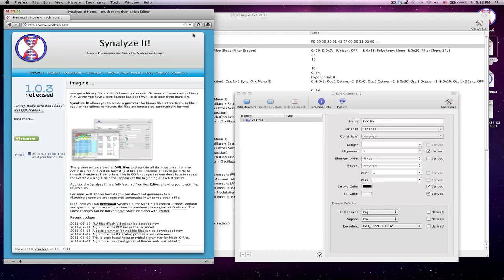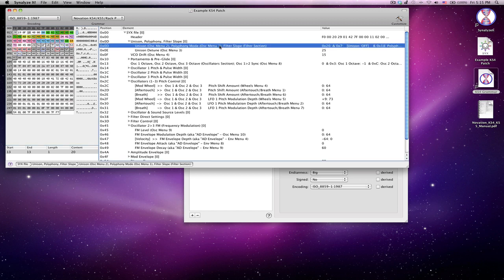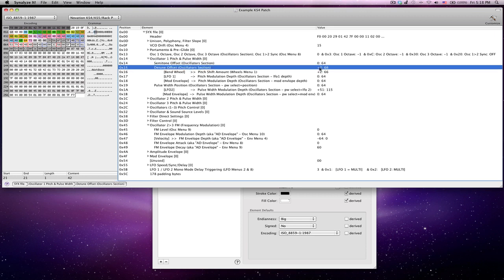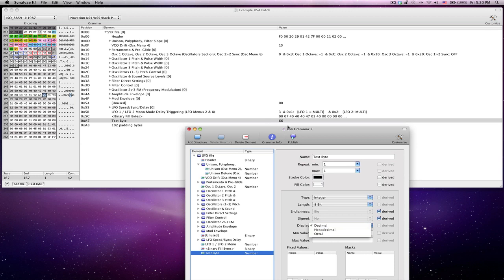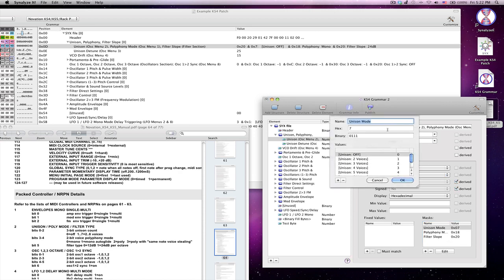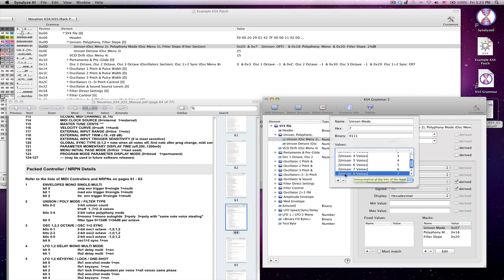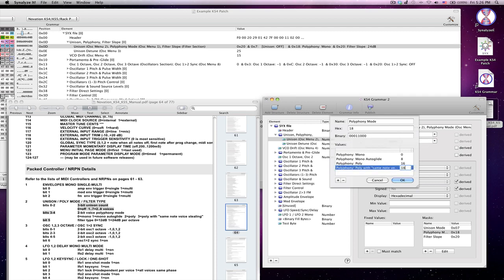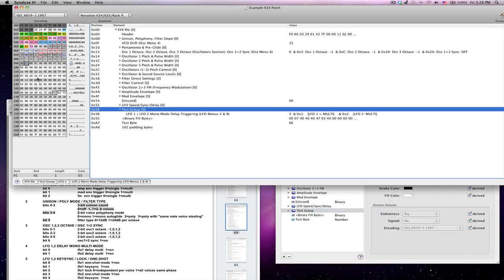Interpret and view raw synth patches (SynalyzeIt Tutorial - Hex Editor) - Novation KS4, Grammar File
Synalyze It is a free HEX interpreter for the Mac. In this video I'll show you where to get it, what it can be useful for, and how to go about creating your own "grammar" files for custom file types.